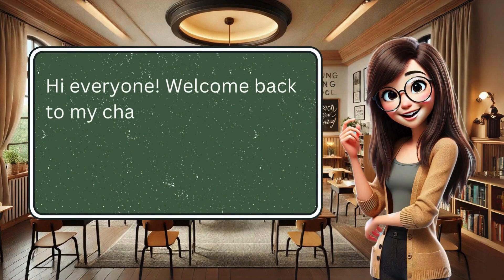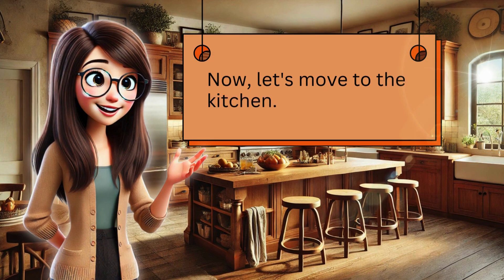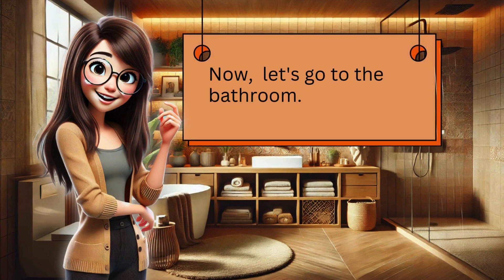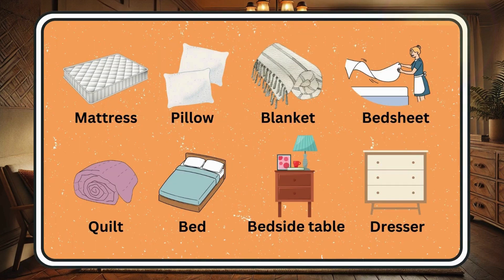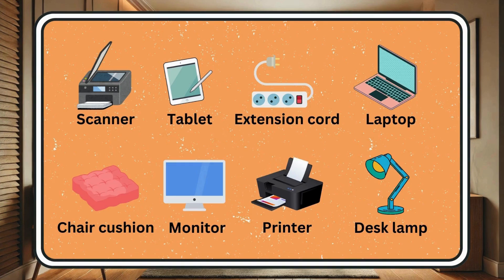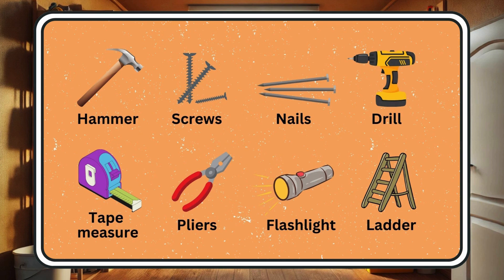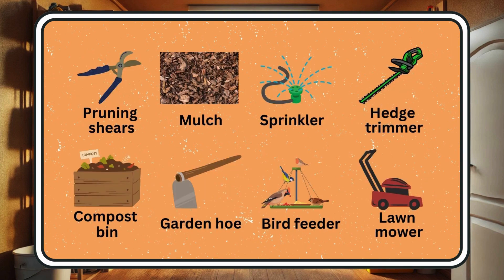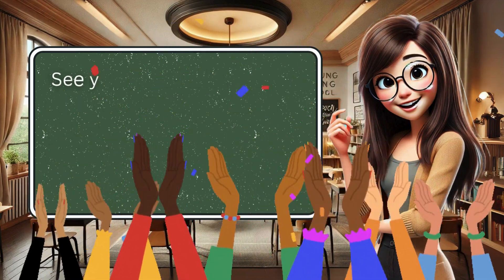Learn 200 Household Items with Fun Quiz | Boost Your English Vocabulary!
In this video, we’ll explore the names of 200 common household items you see every day. We’ll take a tour through different rooms in the house, including the living room, kitchen, bathroom, bedroom, home office and maintenance items. This video is perfect for anyone looking to improve their English vocabulary in a fun and engaging way.😊

🕒 Chapters:

00:00 Intro
00:27 Living room
01:49 Kitchen
03:53 Bathroom
05:40 Bedroom
07:05 Home office/study room
08:29 Cleaning and maintenance
10:50 Fun Quiz time!

📖Why Watch?

🧠Enhance your English vocabulary
🧠Learn in a fun and interactive way
🧠Perfect for beginners and advanced learners alike